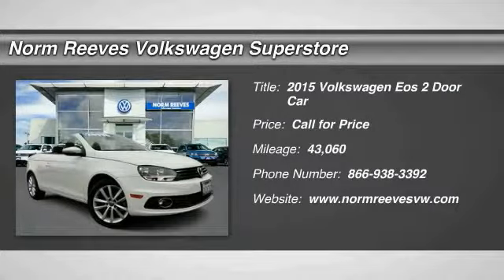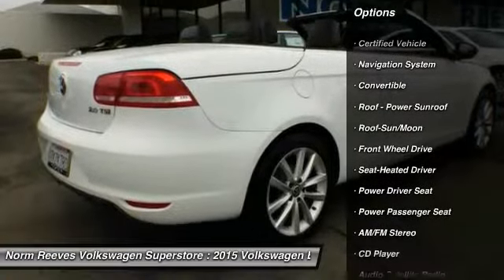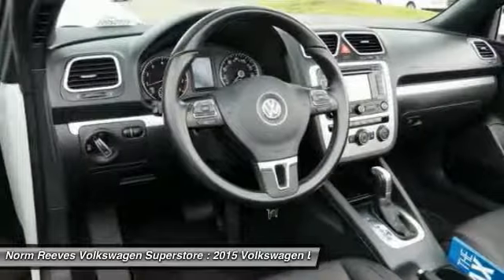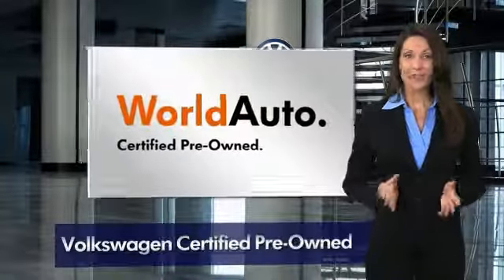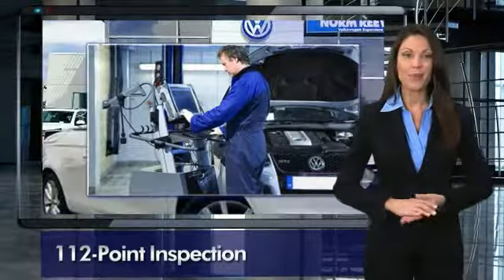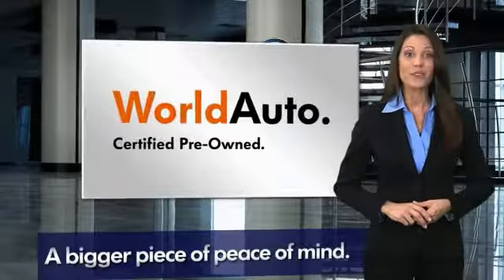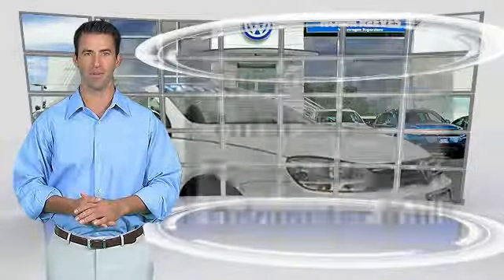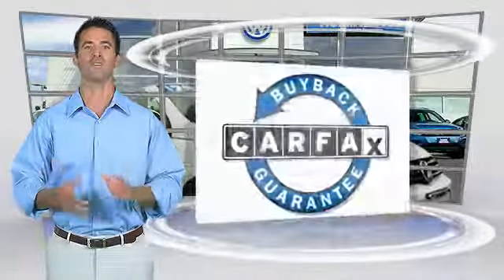2015 Volkswagen Eos Irvine, Santa Ana, Costa Mesa, San Juan Capistrano V1702051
Don't miss this 2015 Volkswagen. Make a great choice today with this must-have 2 door car. Learn more about this 2 door car by contacting the dealership today and own it today.